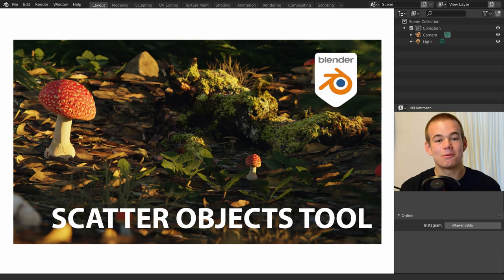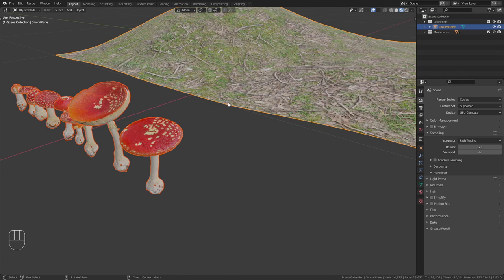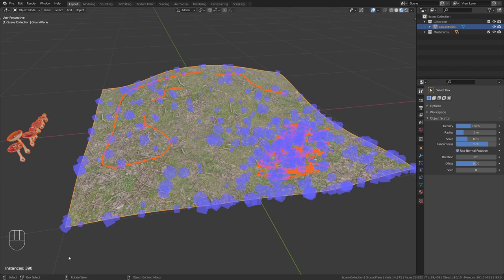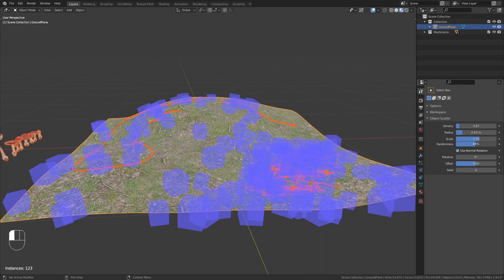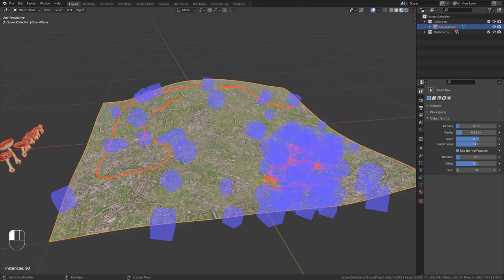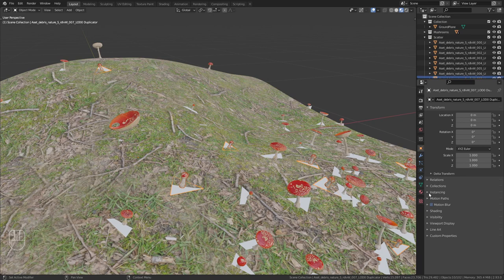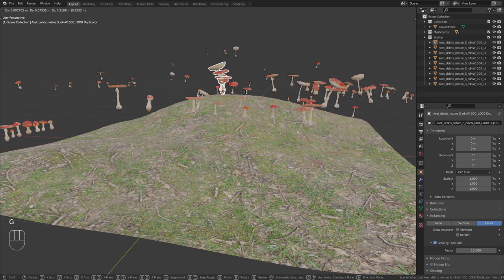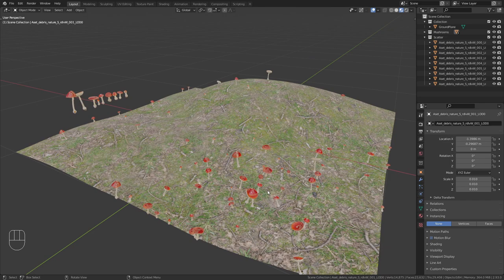How to Scatter Objects in Blender (Preinstalled Add-On)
In this video I want to introduce you to the preinstalled scatter objects add-on in Blender. It is really handy and makes scattering any objects in your 3d scene really easy!